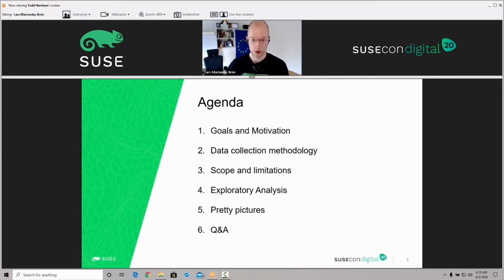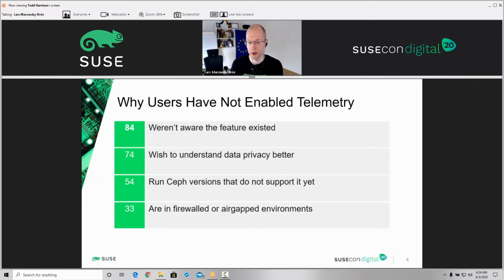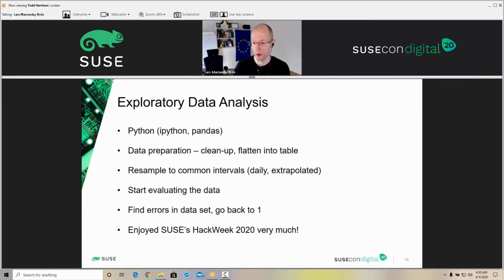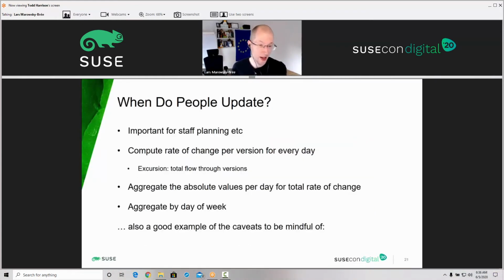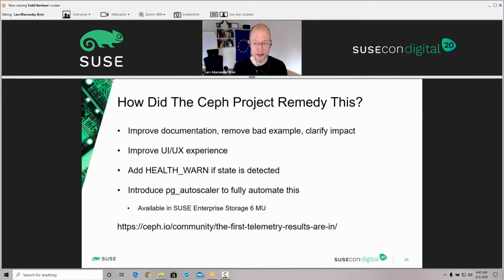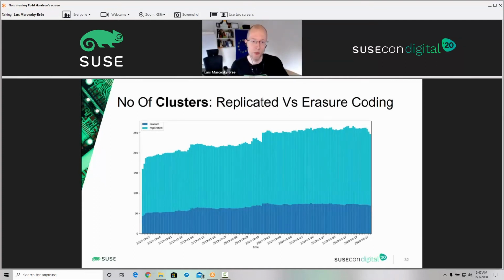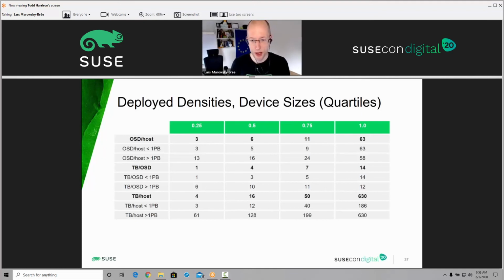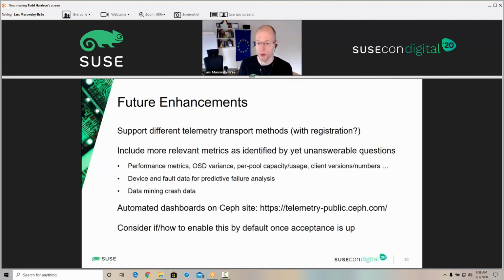SUP-1312: Improving software-defined-storage outcomes through telemetry insights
Understanding real customer environments is key to future SUSE products. In an agile world, continuous telemetry feedback allows SUSE to pro-actively adjust product development, provide improved guidance to customers on tuning and deployment patterns, and discover trends early. This meaningfully augments pre-release QA, community surveys, and customer dialogue. Since the Mimic release, this opt-in functionality is part of the Ceph project and has been included in SUSE Enterprise Storage 6.
We will discuss the telemetry data types (performance, functional, and reliability) with a focus on data privacy and openness. Example analysis will show real-life learnings and the direct impact on development and support. Having demonstrated the benefits, we will explain how to easily enable the functionality.